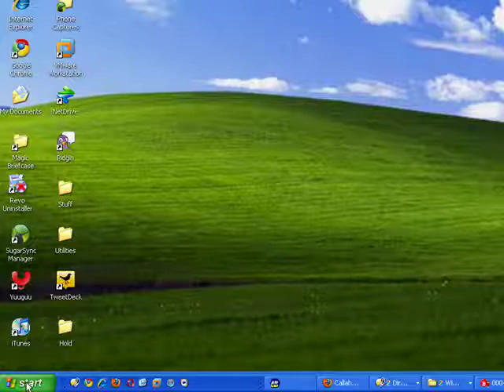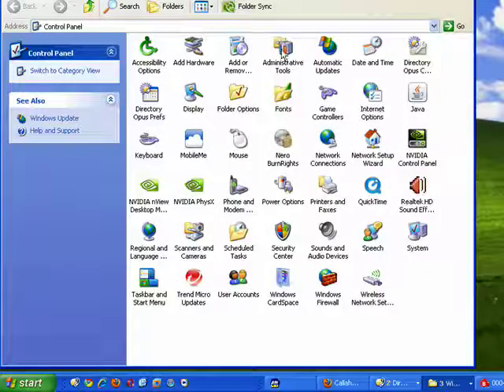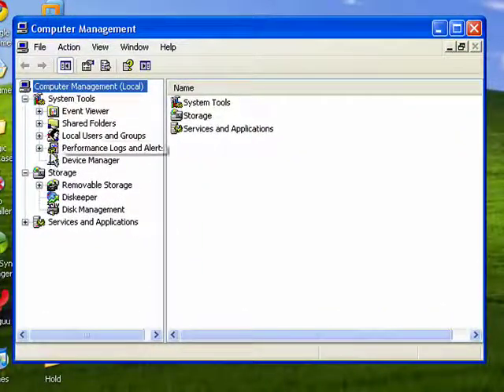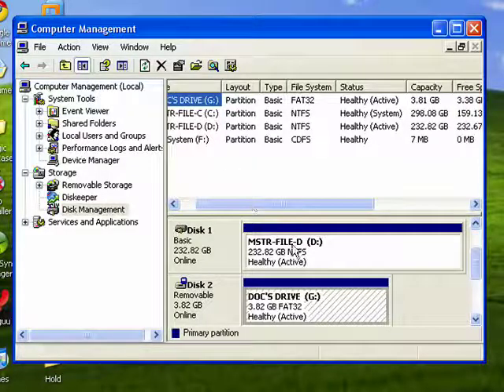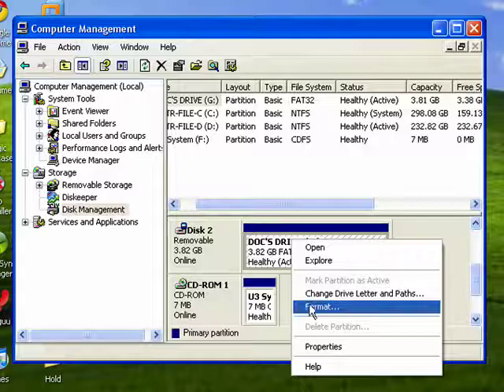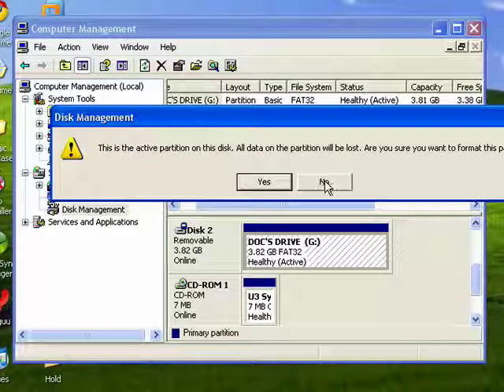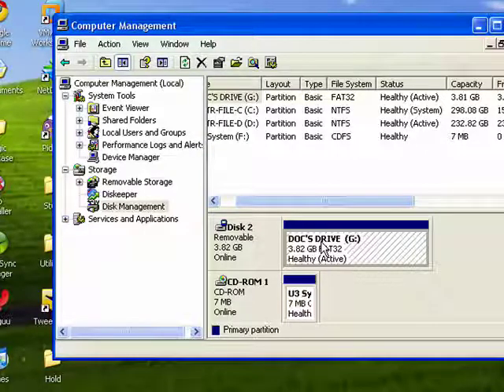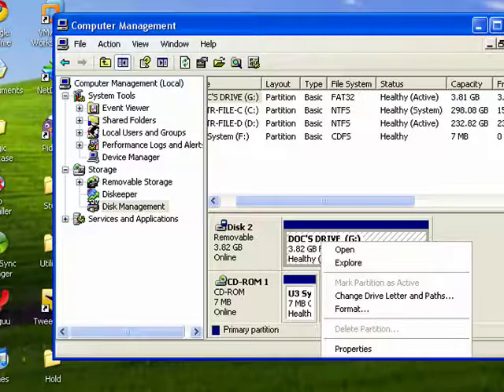How to format a drive in Windows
Perhaps you've got a hard drive that you'd like to format so you can start fresh. Or maybe you just added a new hard drive to your computer. A Internet tutorial by butterscotch.com.